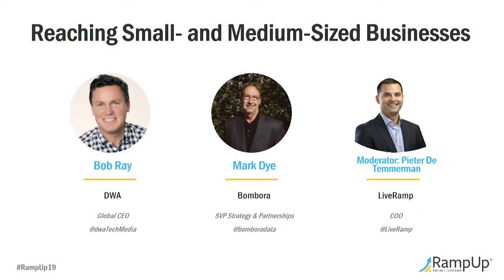SMB Audiences: Reaching Small- and Medium-Sized Businesses | RampUp Conference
SMBs are a valuable and sought-after audience, but the nature of SMB audiences makes them hard to accurately identify at scale. Hear more about a LiveRamp-exclusive solution for accurately identifying SMB audiences.